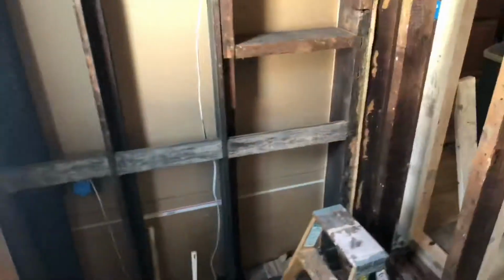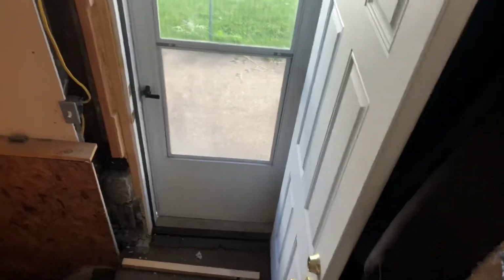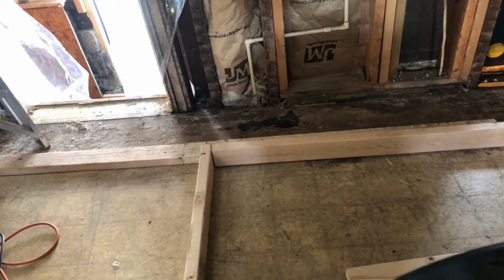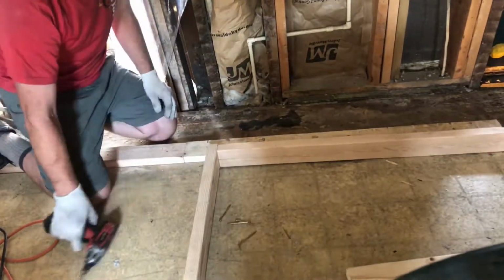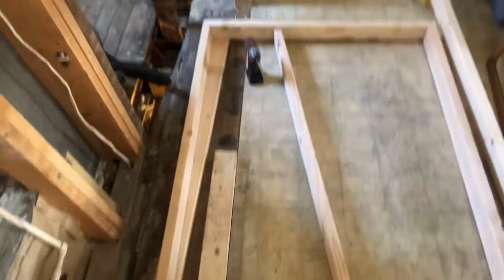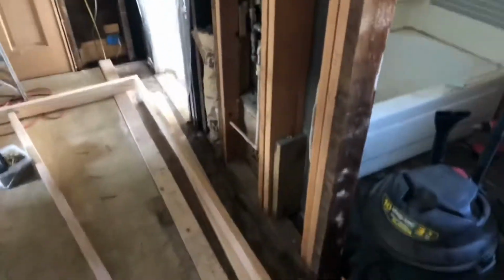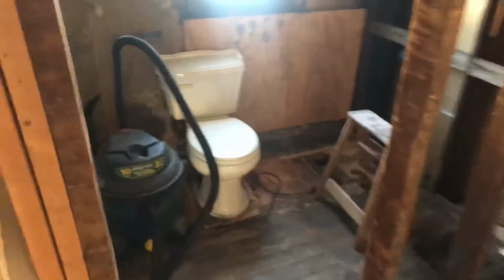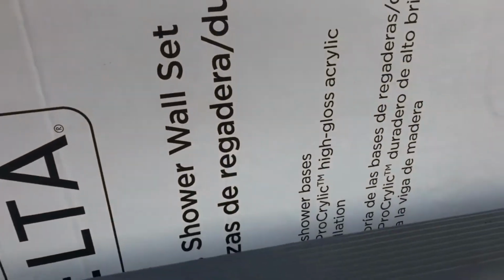Bathroom remodel for my sister. Meet my brother!